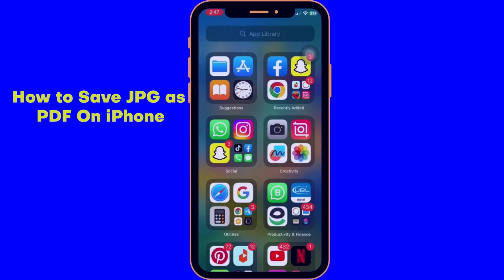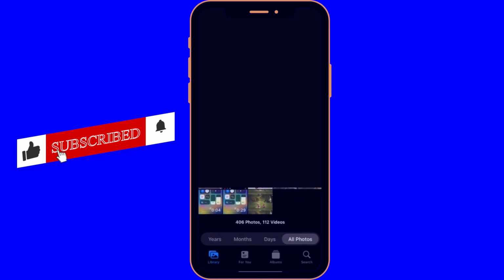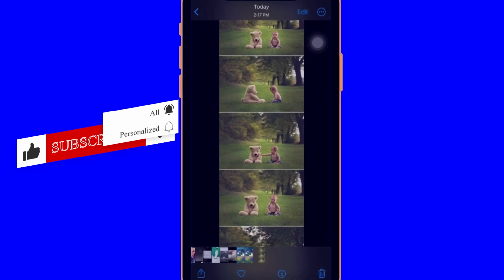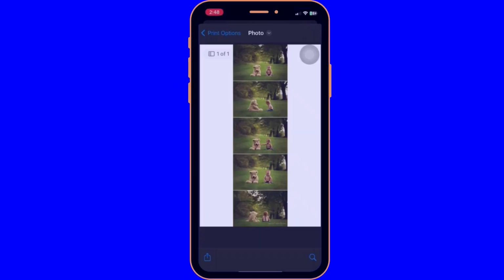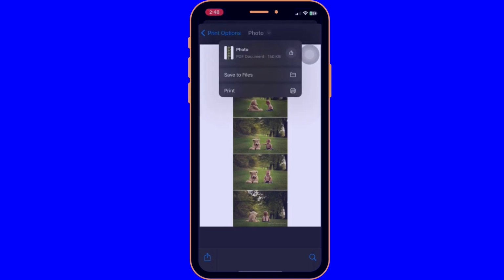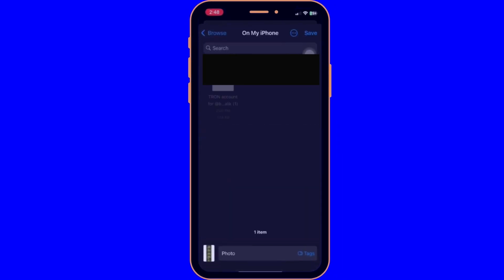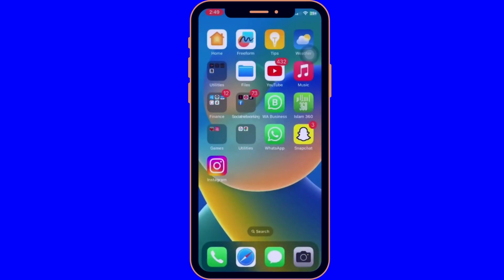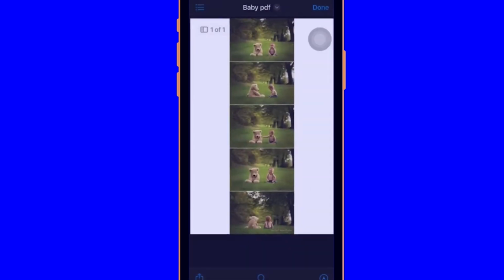How To Save JPG As PDF On iPhone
In this video I will show you how to save jpg as pdf on iphone.
If you're looking for a step by step guide about how to save jpg as pdf on iphone, here is the answer you're looking for. Be sure to watch the video to the very end.
You will learn exactly how to save jpg as pdf on iphone in the United States and in any other country in the world. It's pretty quick and easy to do from your device. I hope this video helped solve your problem.